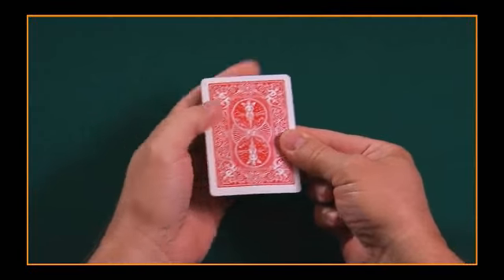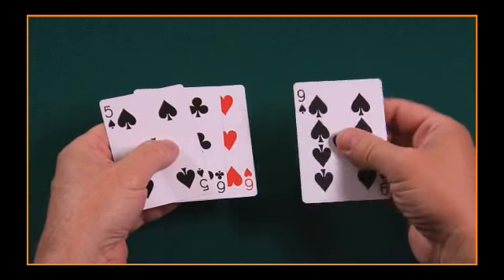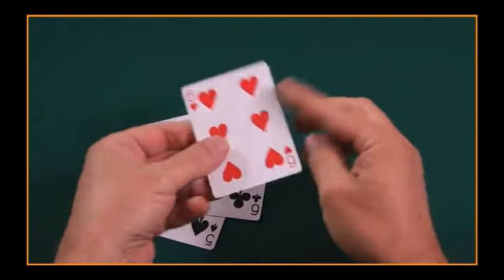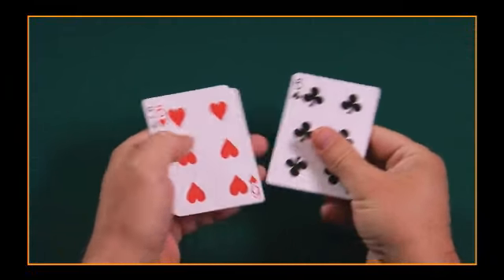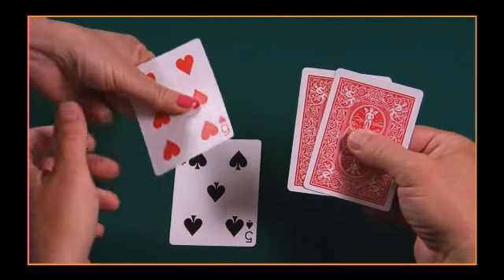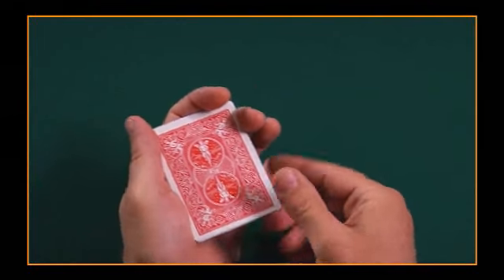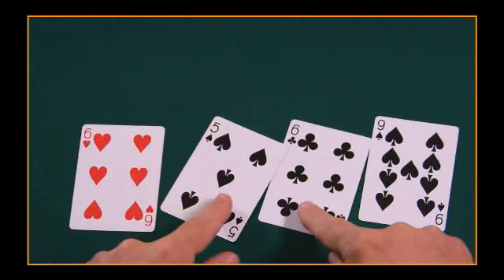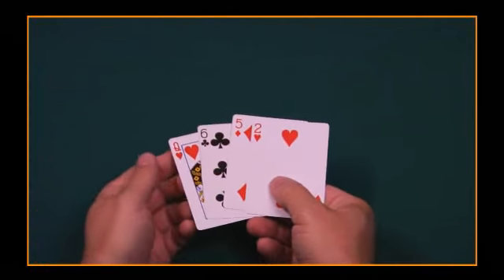Aces In Their Faces by Bob Kohler (With Cards) - DVD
Finally a DVD that tips all of Bob's incredible work on one of hte best selling card routines of all time, "Aces In Their Faces." since it's initial release in 1997, AITF has become a classic. But the booklet only tipped part of Bob's working routine. This DVD reveals all FOUR routines.

Check out your local magic shop for this amazing DVD.